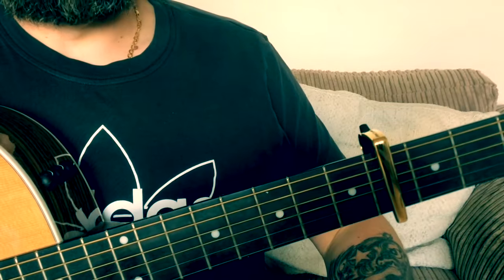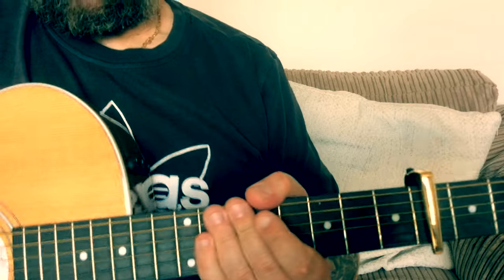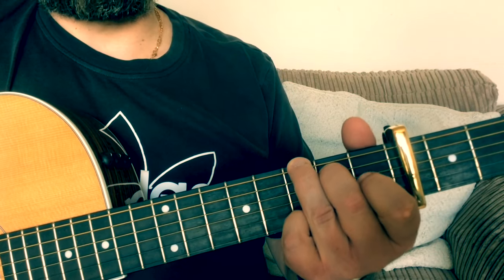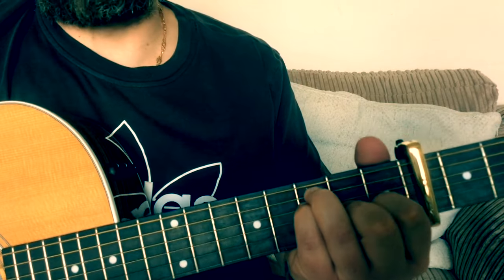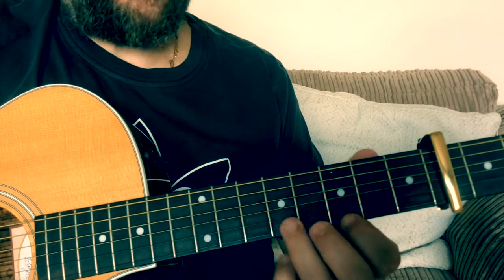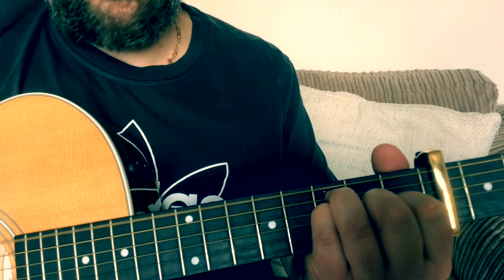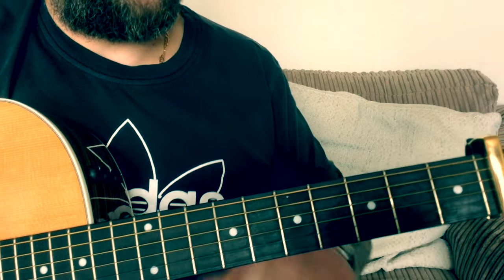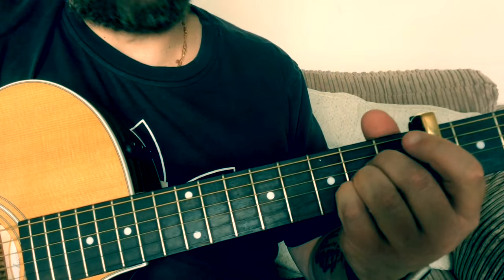The Rolling Stones-Gimme Shelter-Acoustic Guitar Lesson.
Facebook:Wayne R Guitar
Twitter:Wayne R Guitar
Instagram:Wayne R Guitar
TikTok:Wayne R Guitar
Taylor 214ce
Blackstar Acoustic Core 30 Amp
G7th Capo
Jim Dunlop Picks
Martin Strings
Fifine Mic